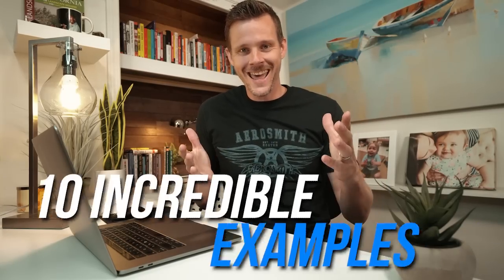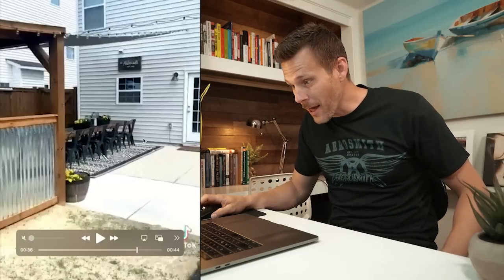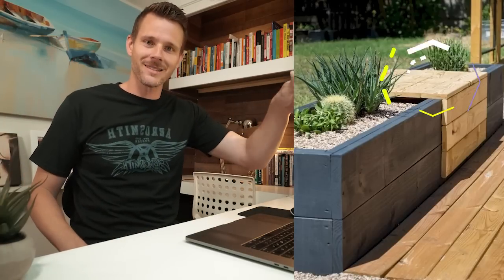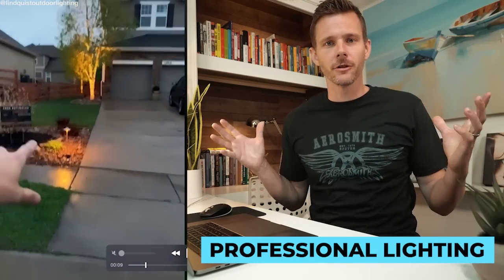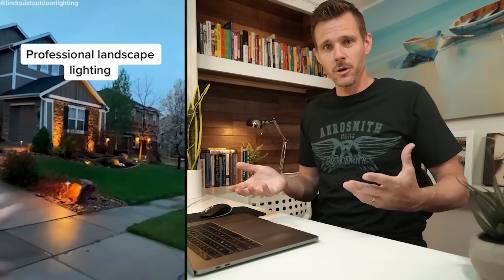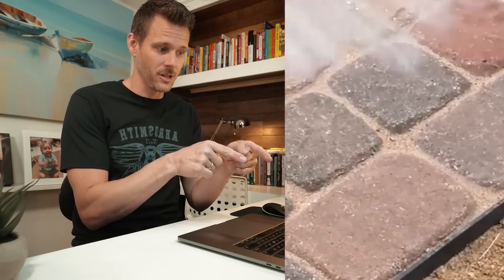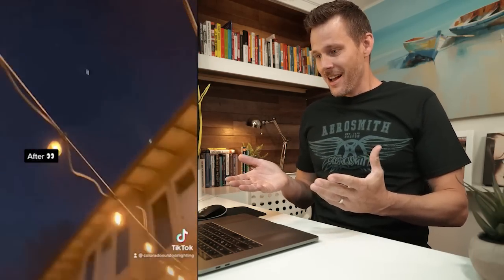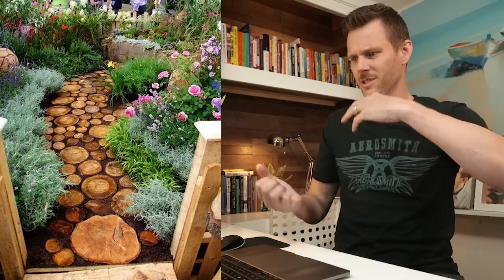10 Items Around the House [SO SIMPLE]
It's amazing what can be done with what we already have!  Enjoy!

If you are serious about making your home's landscaping the envy of the neighborhood, Bobby K's Weekly Giveaway is a no-brainer!  Just click the link and sign up.

▬▬▬▬▬▬▬ If You Need Some Help ▬▬▬▬▬▬▬